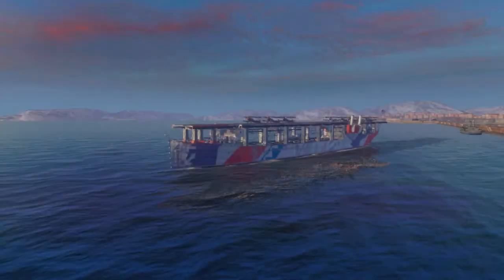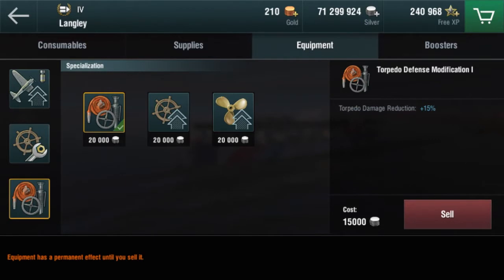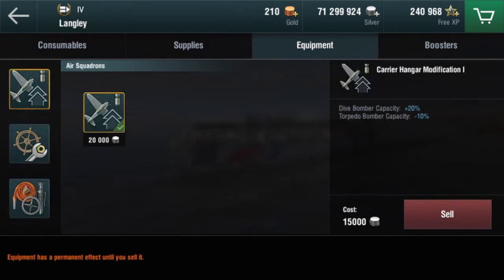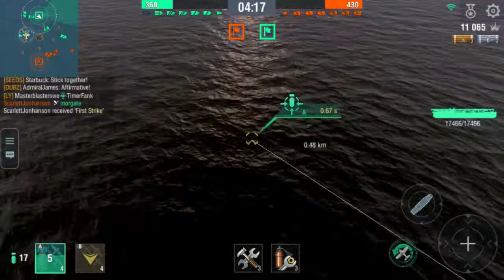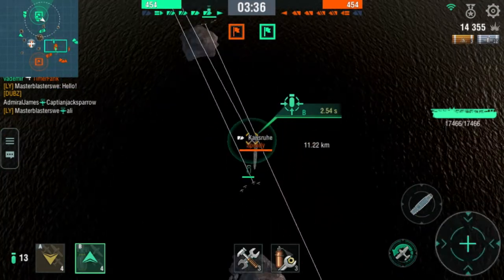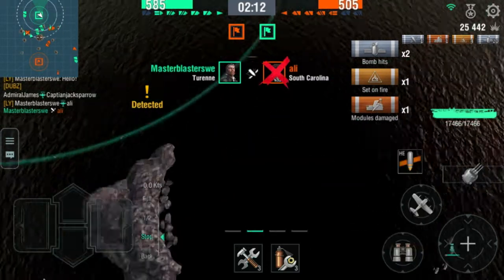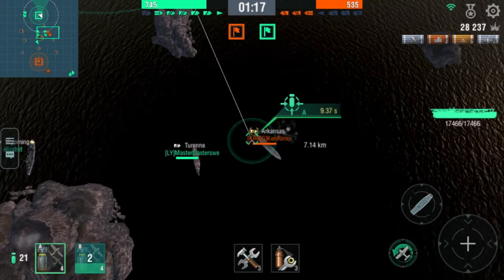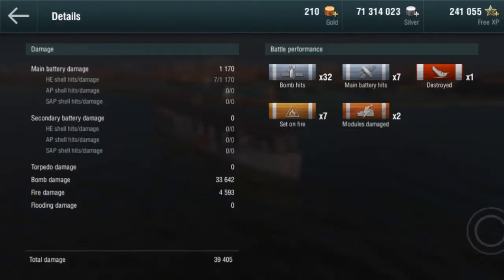Tier IV USS Langley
Your guide to the Tier IV USS LANGLEY in World of Warship Blitz.